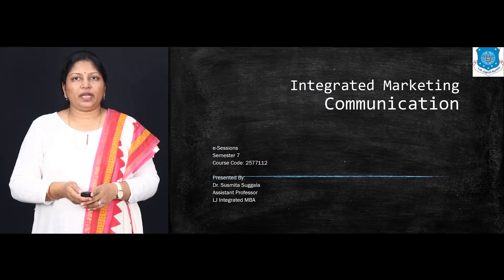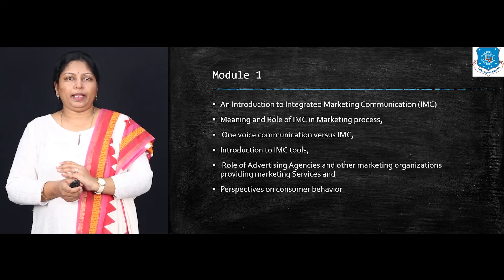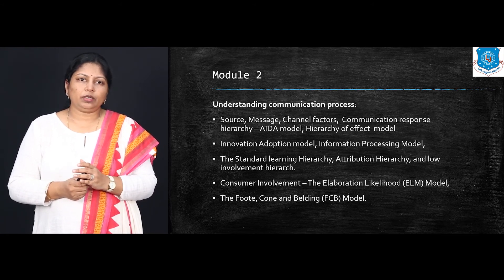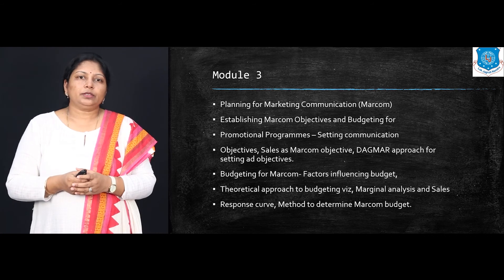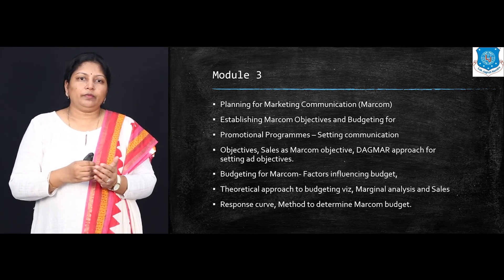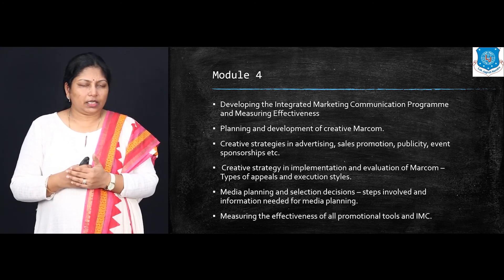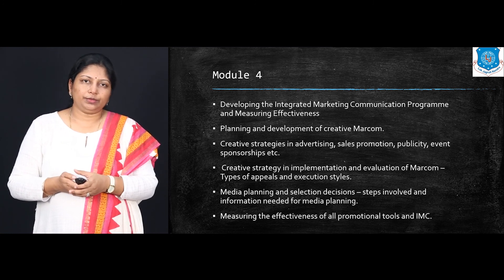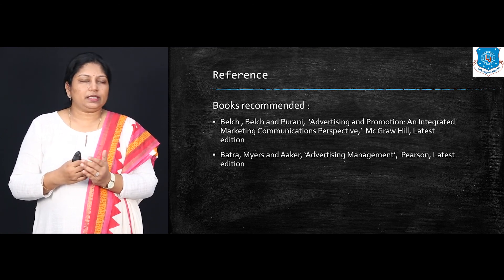Semester-7 | Integrated Marketing Communications | Introduction to IMC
Semester-7
Subject - Integrated Marketing Communications
Topic- Introduction to IMC
Faculty- Dr. Susmita Suggala